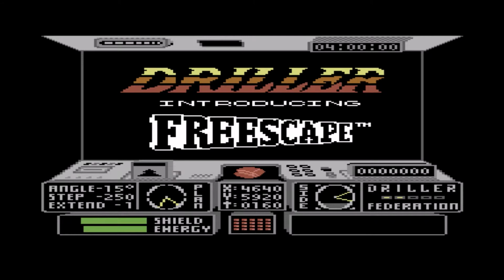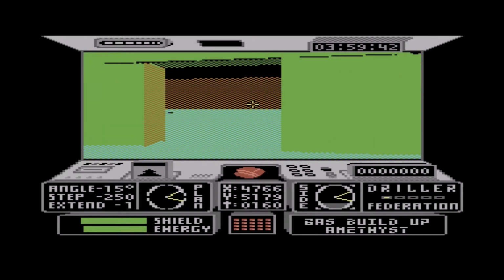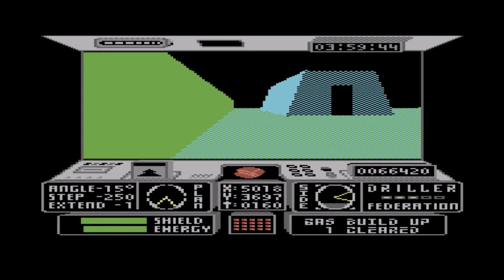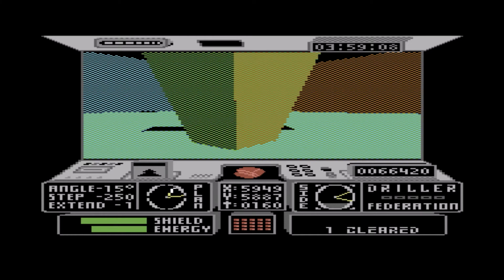Lukozer Retro Game Review 105 - Driller - Commodore 64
I've been promising/threatening to do this one for a while... My review of the C64 game Driller... An over ambitious graphic design on a computer with an 8-bit CPU running at 980 Hz results in a coma inducing bore-fest...